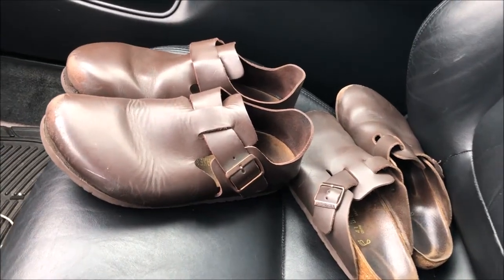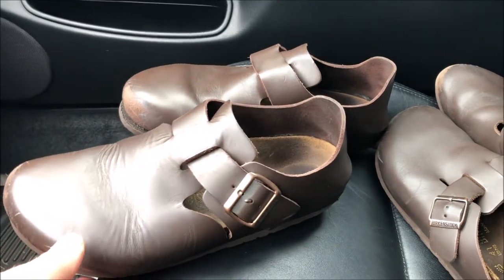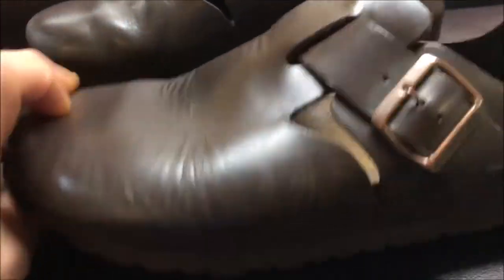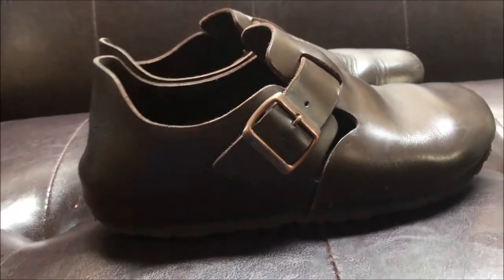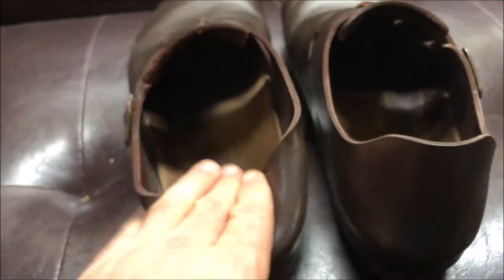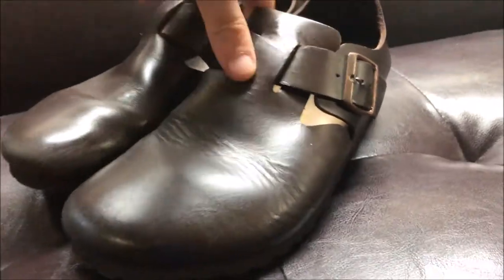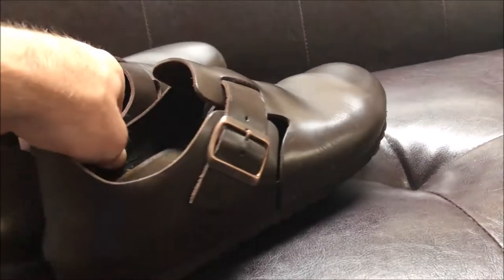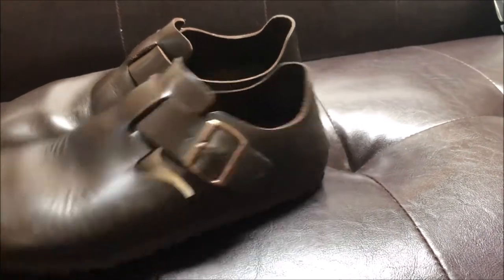My Birkenstock Londons back from shoe repair shop. Quick review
i got some Birkenstock London I had laying around repaired and thought I would make a quick video.